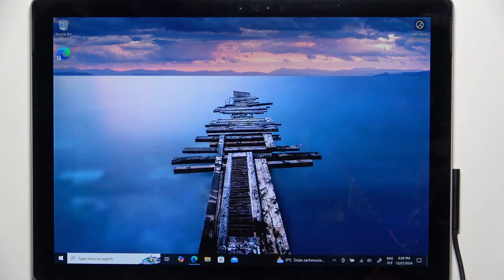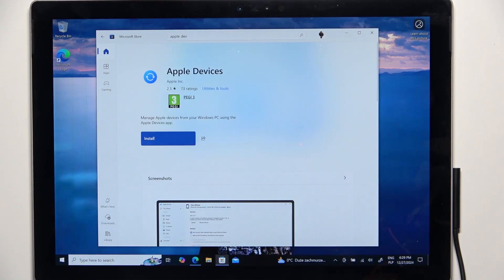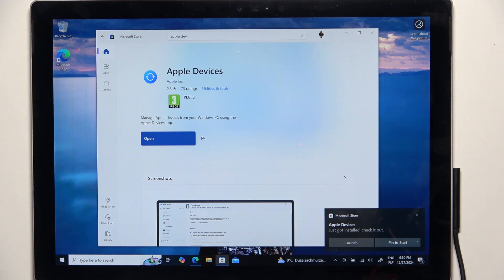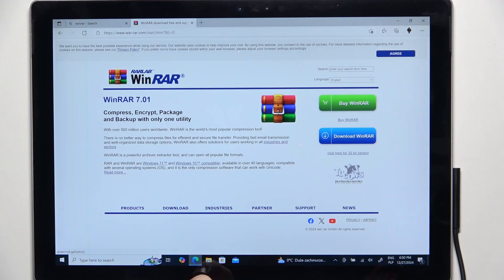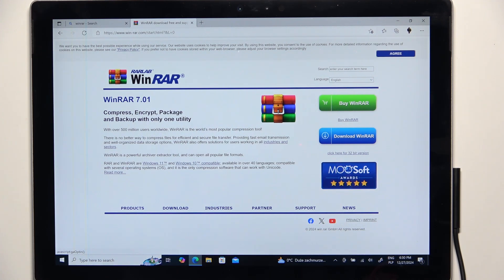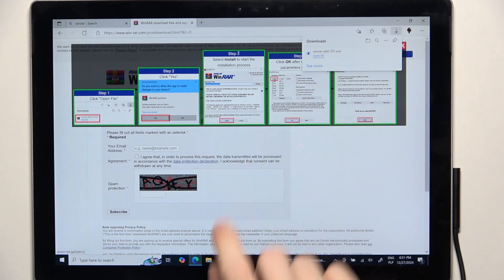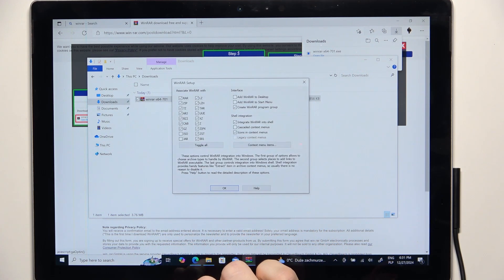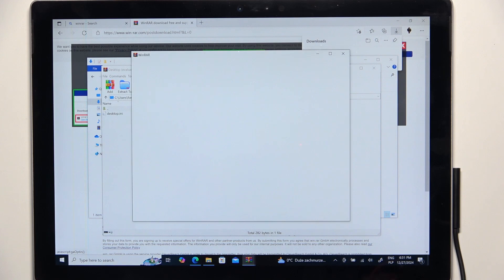Microsoft Surface Pro 5 - How to Download Apps? | Explore the Microsoft Store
Hey there! Downloading apps on the Microsoft Surface Pro 5 is a breeze thanks to the integrated Microsoft Store. We’ll guide you through the process to find, download, and install apps that fit your needs. With access to thousands of applications, you can customize your device to boost productivity or entertainment.

How to download apps on Microsoft Surface Pro 5?
Where can I access the Microsoft Store on Surface Pro 5?
What are the best apps for a Surface Pro 5 user?